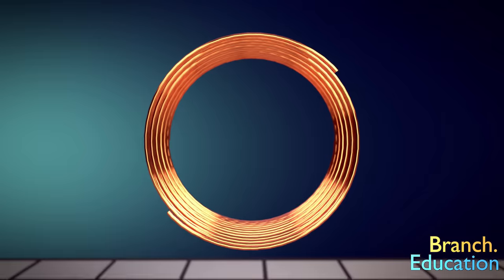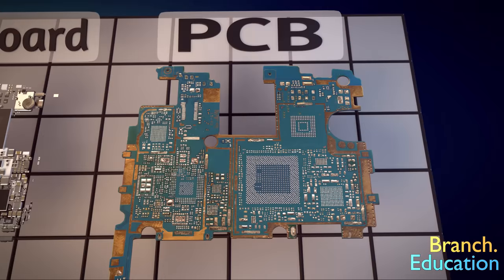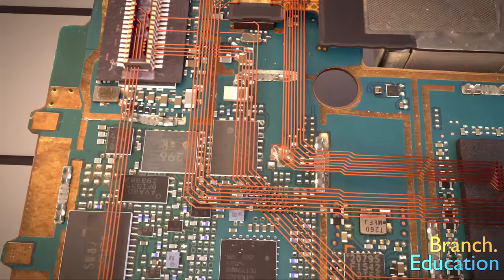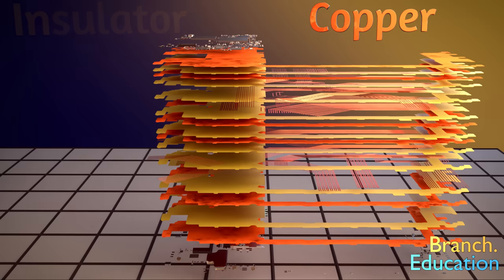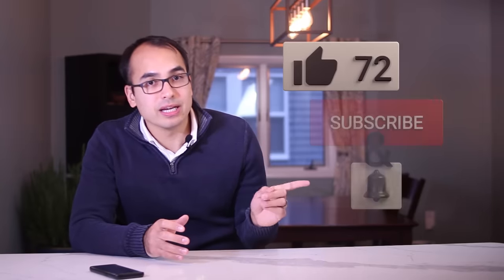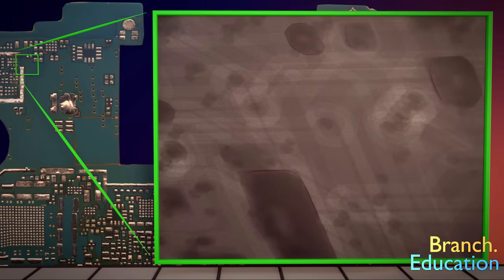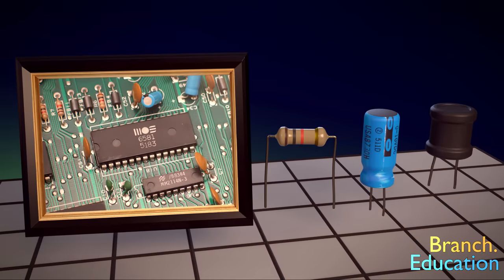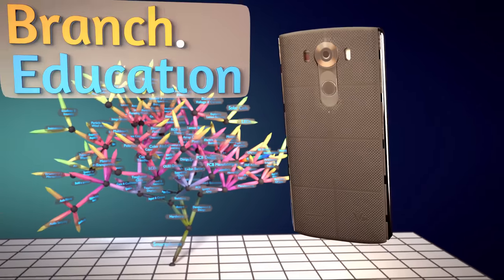What are PCBs? || How do PCBs Work?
What is inside of PCBs?  Smartphones have dozens of components, and they are all connected thru a vast labyrinth of wires inside the PCB!  So how exactly do PCBs work?

PCBs may be incredibly complex, however, they are rather easy to design and order.  For a quick turnaround and inexpensive option for buying any variety of PCB, consider PCBWay

Table of Contents:
0:00 Intro:  Enter the PCB
01:11 Section 1: What is a motherboard?
01:45 Section 2: X-Ray Image of PCB & Wires from the SoC
03:38 Section 3: What are the layers of a PCB?
05:00 Section 4: Pursue STEM Careers!
06:29 Section 5:  Vias and holes in the PCB
07:55 Section 6:  Different designs of PCBs, Sizes, Weights, and Thru hole
09:22 Outro:  Summary and Branches

Background Understanding:  Wires, Power, Ground

Key Branches from this video are: PCB Design, PCB Manufacturing, Solid State Drive, Supporting Chips, System on a Chip, Wifi Chip

Erratum:
Via is a backronym or apronym.  99% (except the Wikipedia article about them) of people don't use the phrase Vertical Interconnect Access, it's just called a via.
10:06 Manufacturing misspelled as Manufacutring

Work Cited:

"PCB Layout Recommendations for BGA Packages."  Lattice Semiconductor.  March 2017

"Printed Circuit Boards, Technical Engineering Guide."  EPEC.

"Rigid PCB Design For Assembly Guide."  Bittele Electronics Inc.  September 13th, 2018

"Rigit PCB Design For Manufacturability Guide."  Bittele Electronics Inc.  October 04, 2017
"Qualcomm Snapdragon 808 MSM8992. Notebook Check.

Schweitzer, Albert. "PCB Layer Stack-up" Fineline Technical Workshop.  September 2015

Wikipedia contributors. "Computer" , "Electronics" , "Flea","Printed circuit Board", "Surface Mount Technology", "System on a Chip", "Through-Hole Technology"  Wikipedia, The Free Encyclopedia. Wikipedia, The Free Encyclopedia, November 26th, 2019.

Yap, Charley.  "How to Successfully Design a BGA."  Altium, October 26th, 2016

Image Attribution:
An entry-level IBM System/360 system, on display at the Computer History Museum.  Dave Ross Flickr,

Google Pixel 4XL: Jeff Suovanen
 Samsung Galaxy Note 9: Arthur Shi
Iphone 8: Andrew Optimus Goldheart
Huawei P30 Pro Teardown: Dominik Schnabelrauch
OnePlus6: Jeff Suovanen
LGV20: Dominik Schnabelrauch
LGV10:  Me!  Teddy Tablante
Nintendo Switch:  Jeff Suovanen
Samsung Galaxy S8: Sam Goldheart
Iphone X PCB: Andrew Optimus Goldheart
Iphone X X-Ray: Sam Goldheart